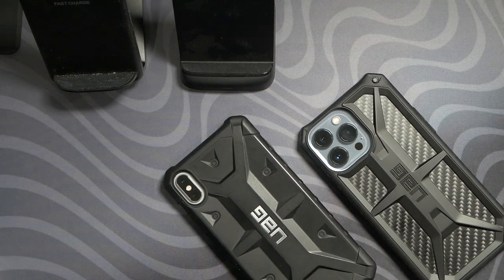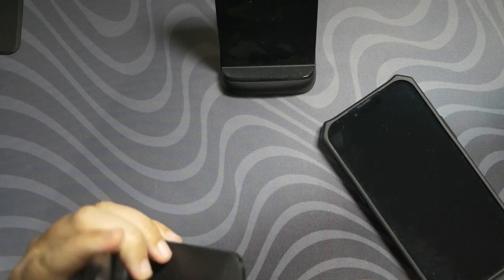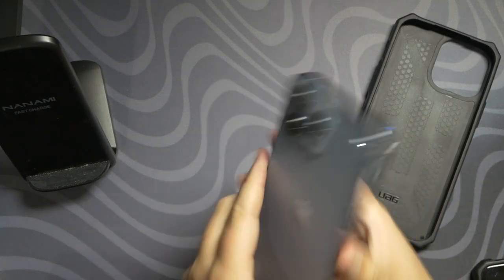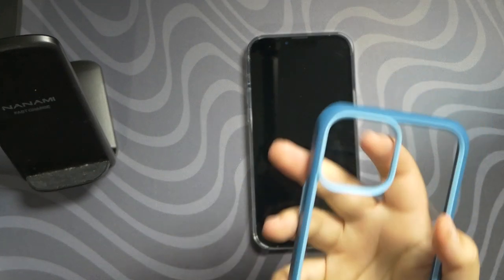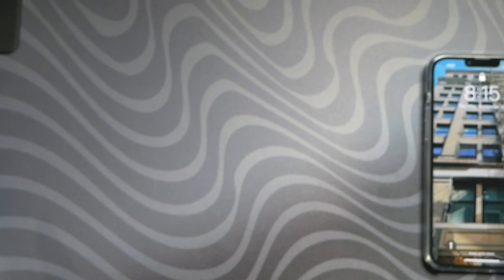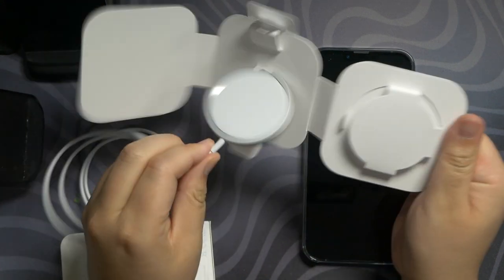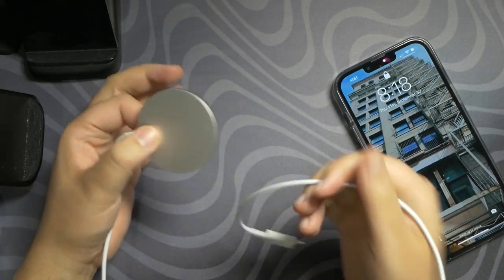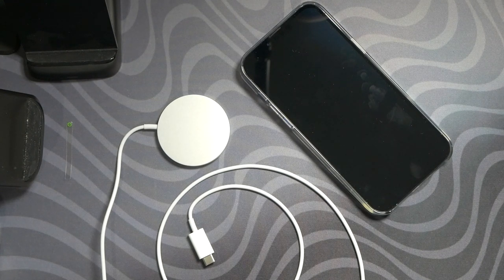Do NOT buy the iPhone 13 Monarch case from UAG.